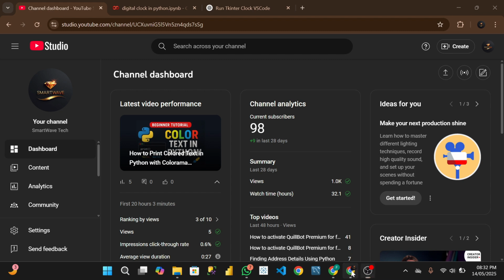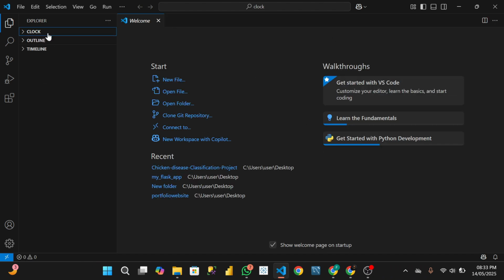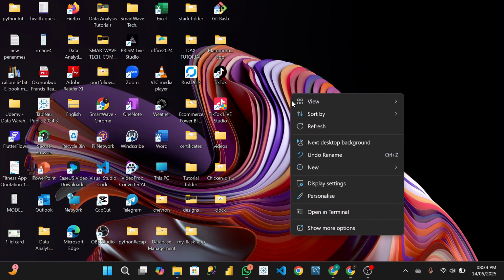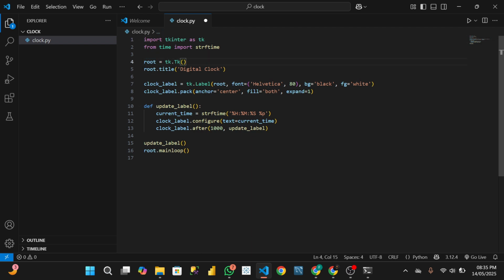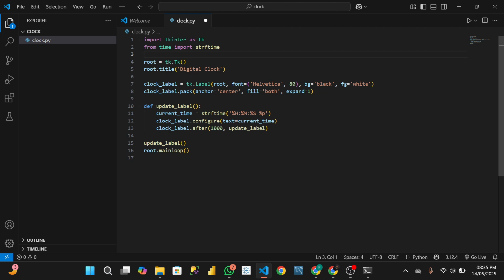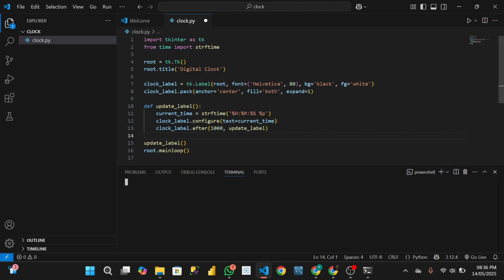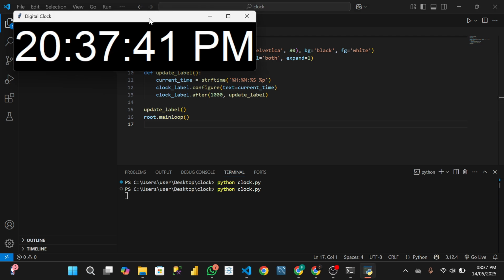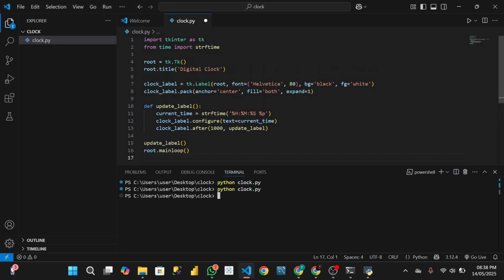Create a Digital Clock in Python | Tkinter GUI Tutorial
Learn how to create a real-time digital clock in Python using Tkinter in this easy-to-follow tutorial. Whether you're a beginner or looking to sharpen your Python skills, this guide will walk you through building a simple yet functional clock with a graphical user interface (GUI). Start coding your own digital clock today!